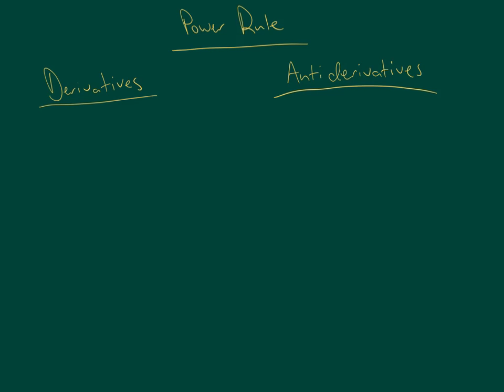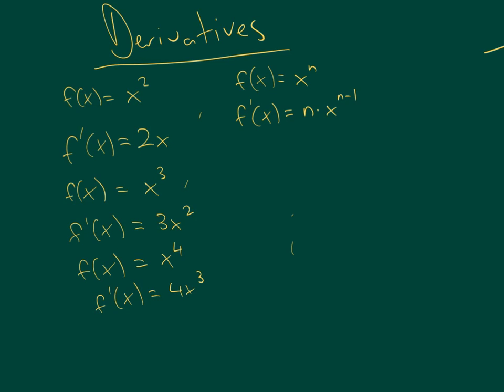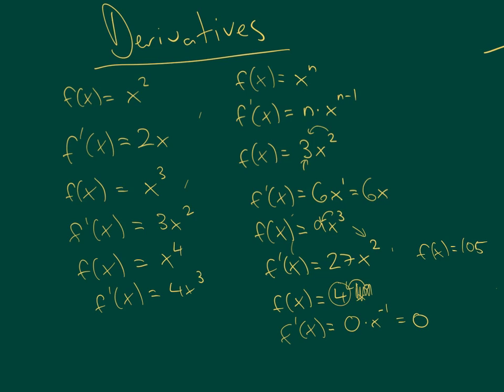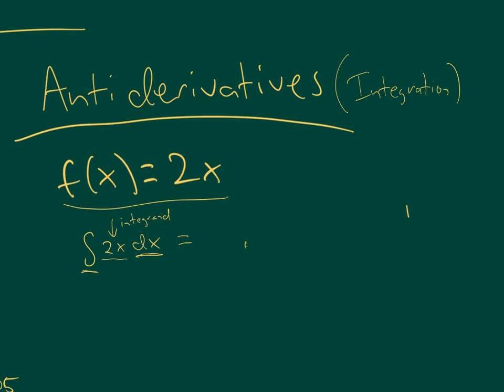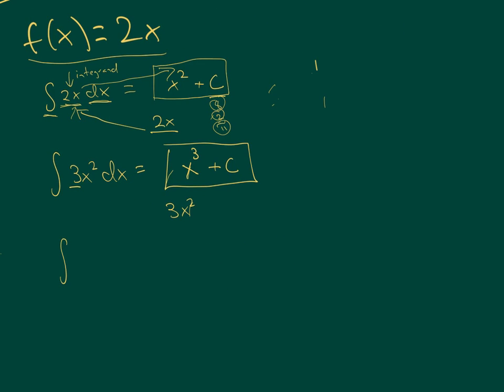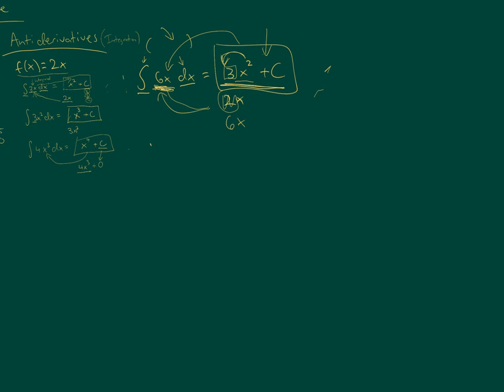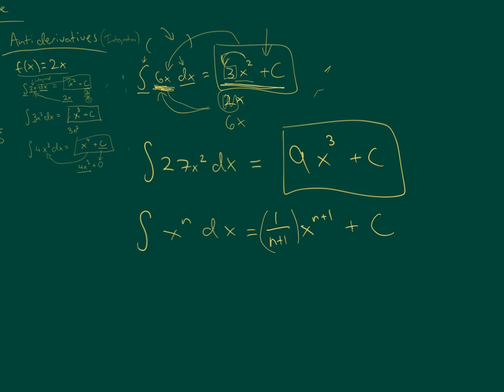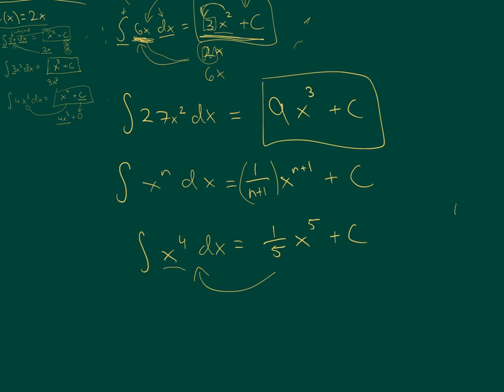Power Rule - Deriv. And Antideriv.